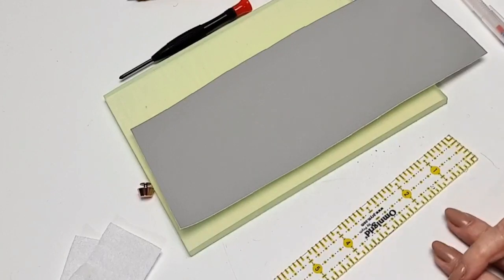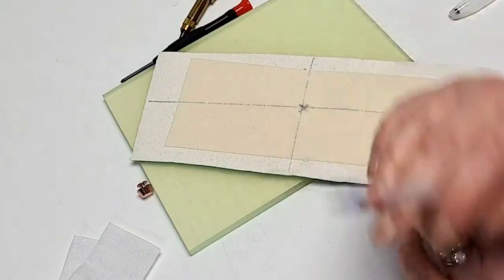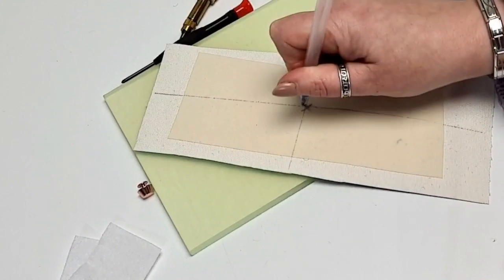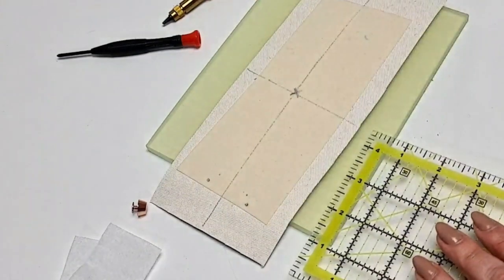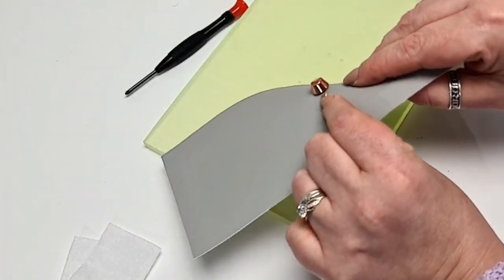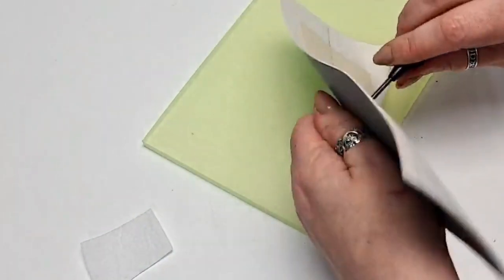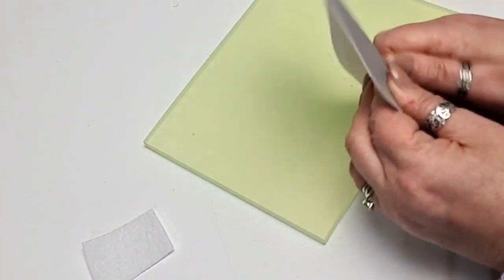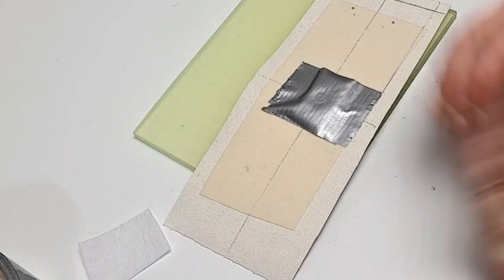How to Install Metal Purse Feet on Bags: Step-by-Step Guide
My tips and tricks to installing the perfect purse feet each and every time from placement to getting a secure a fit.

All my most used sewing and bag making tools can be found

Supporting me and the Channel

never expected but always appreciated!

*afflinks - Some of these links are affiliate links, meaning, at no additional cost to you, I might earn a little extra if you click and make a purchase, all proceeds go back to supporting the channel.

I use filmora to edit my tutorials you can find it